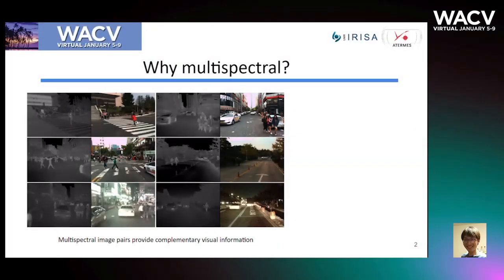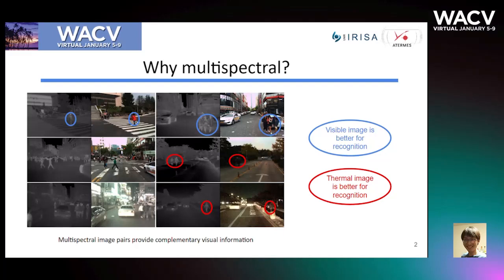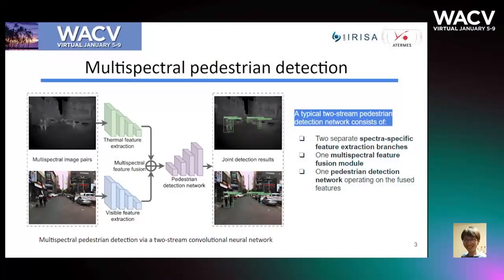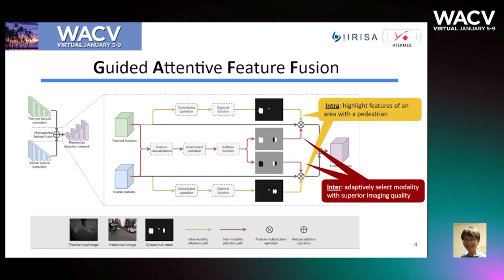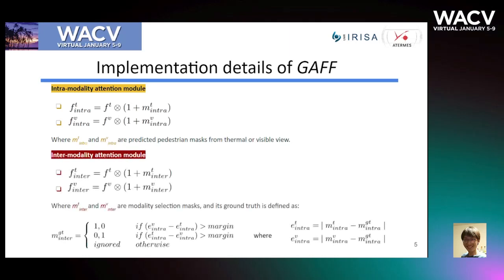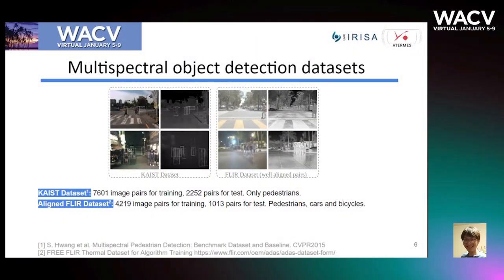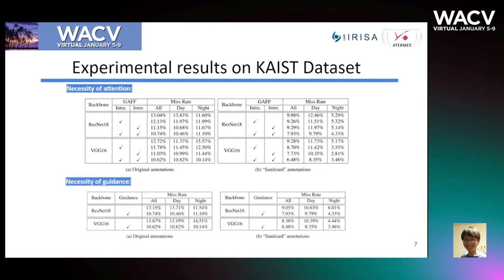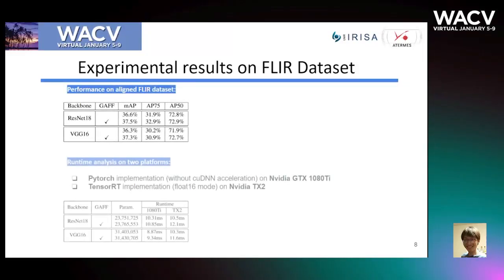534 - Guided Attentive Feature Fusion for Multispectral Pedestrian Detection